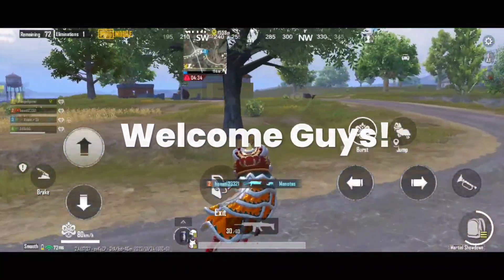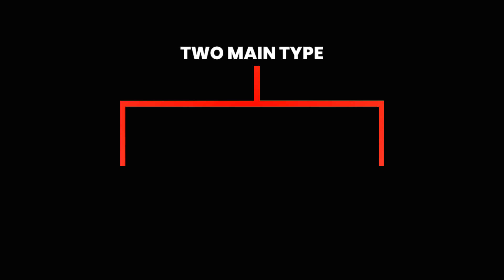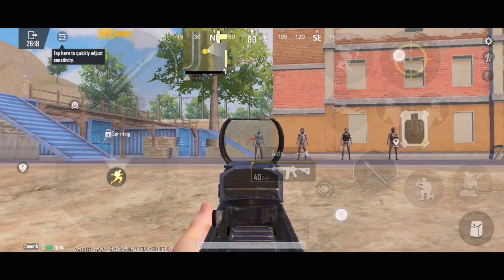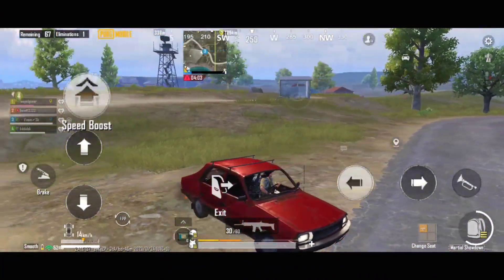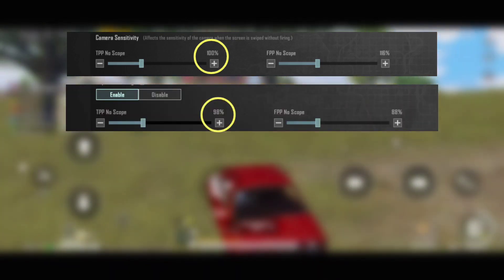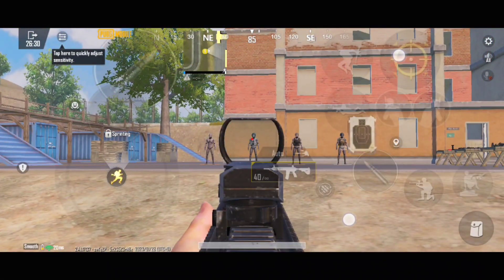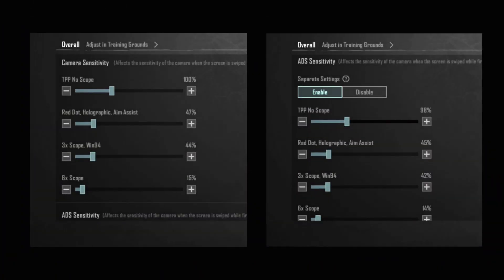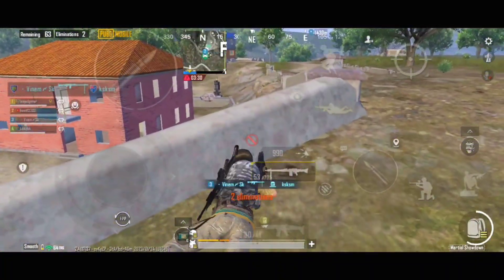NON GYRO SENSITIVITY FOR PUBG MOBILE & BGMI 🔥| BEST NO GYROSCOPE SENSITIVITY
non gyro sensitivity, pubg mobile, no gyro sensitivity

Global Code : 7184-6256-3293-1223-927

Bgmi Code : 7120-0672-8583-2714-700